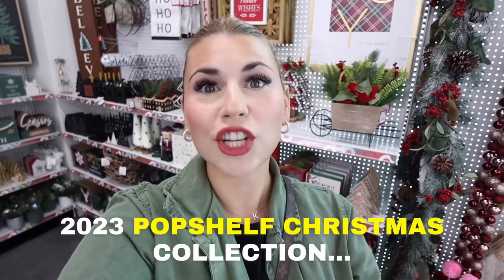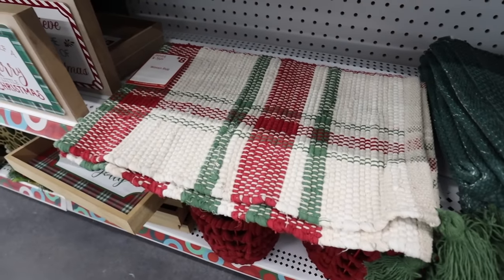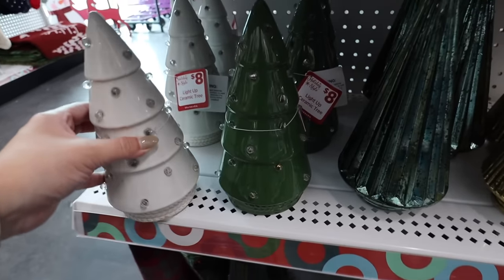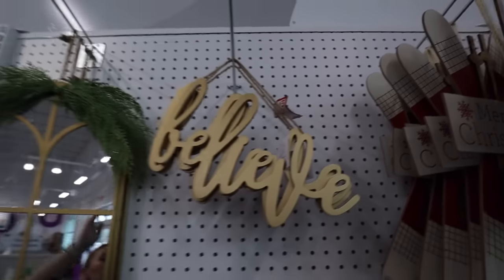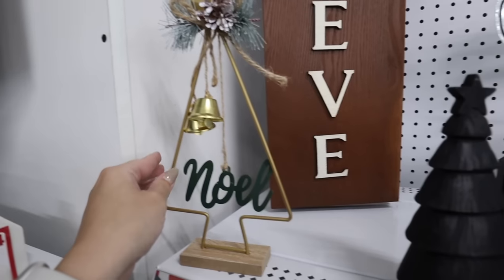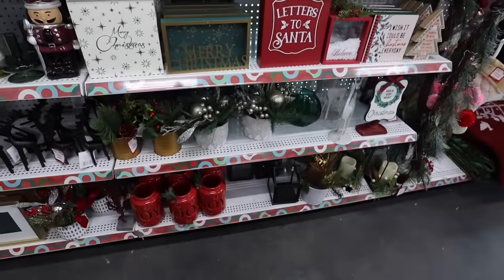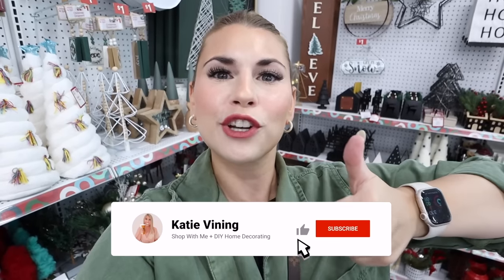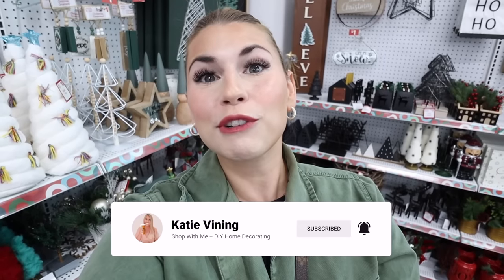NEW CHRISTMAS DECOR *BETTER* THAN TARGET DOLLAR SPOT! 🎄🎁 PopShelf Under $10 Christmas Decorations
Today we are Shopping At pOpshelf for NEW Christmas Decor that is almost all under $10! pOpshelf is FILLED with Christmas Decorations for every single style! Christmas has arrived super early at pOpshelf we will be exploring the amazing Christmas Decor IN STORES! Christmas is about to EXPLODE at pOpshelf with a ton of new pOpshelf Home Decor and Christmas Decorations storewide, today I am giving a ton of Christmas Decorating Ideas! pOpshelf Christmas Decorations and Christmas Home Decor are just getting started! I am shopping the pOpshelf Christmas Decor for my Christmas Decorate With Me series so while Shopping at pOpshelf I give a TON of Christmas Decorating Ideas and Christmas Home Decorating Ideas! We are looking at all of the new pOpshelf Christmas Home Decor! We find a bunch of different Christmas Trees, Christmas Home Accents, Christmas Wreaths, Reindeers, and so many Christmas Floral Arrangements... perfect Christmas Decorations for you home! ILYSM!! ❤️

xoxo Katie

14422 Shoreside Way, Suite 110